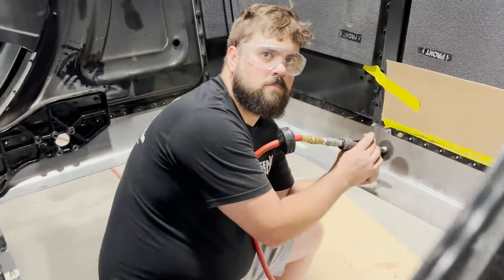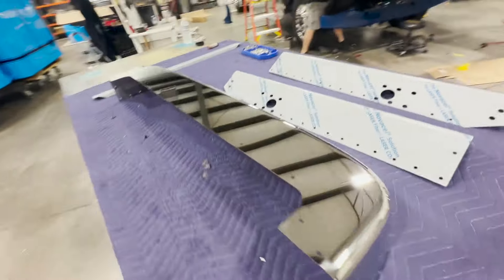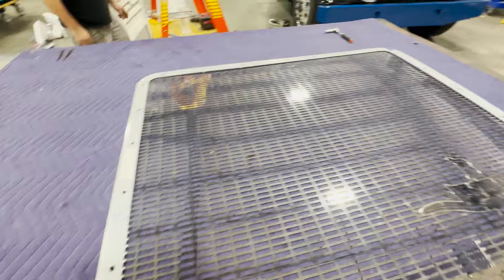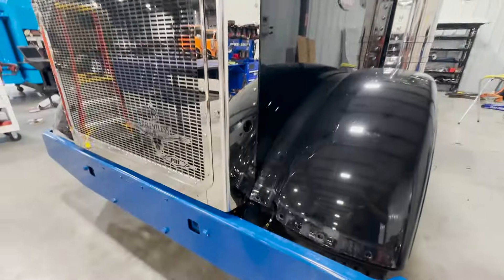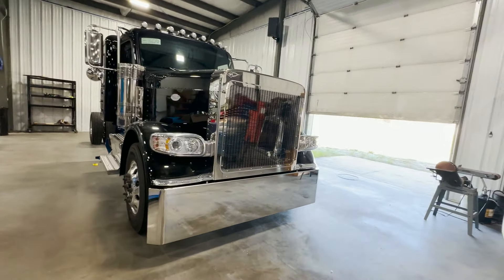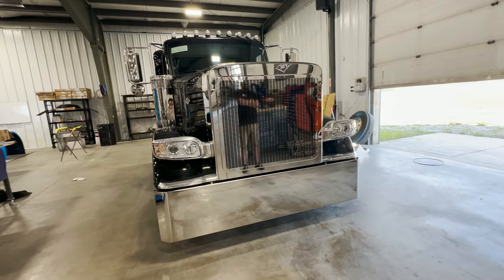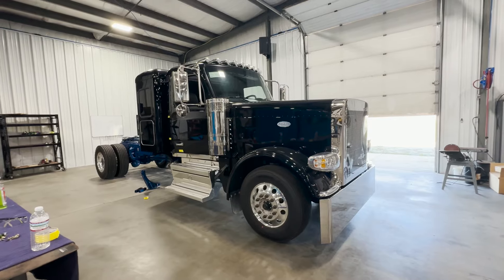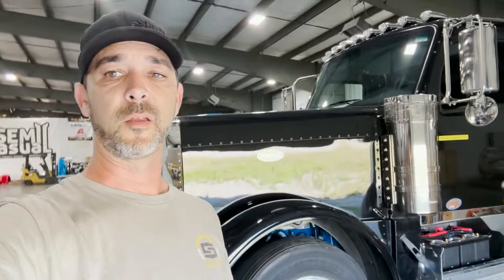THE FIRST ALL STAINLESS GRILL FOR A 589 - INSTALLED!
Building another awesome ride for @pdidiesel  We  just got this grill in from 12ga customs and it is absolutely amazing!!

Looking for a new or used truck? Be sure to check out our dealership we keep a large on the ground inventory of Peterbilt 589, 567 and 579's